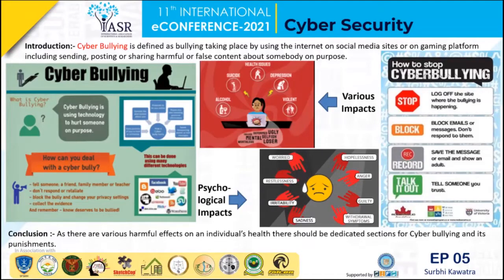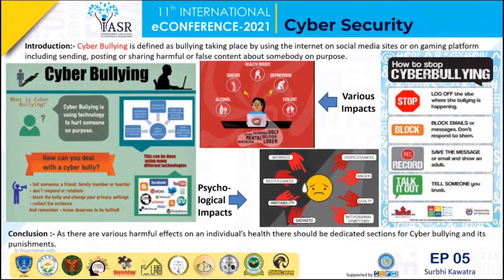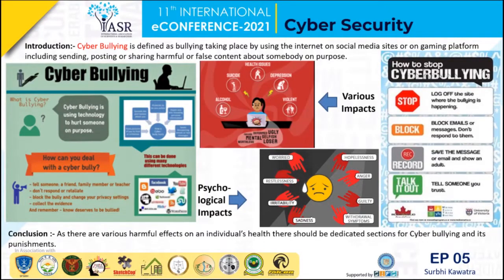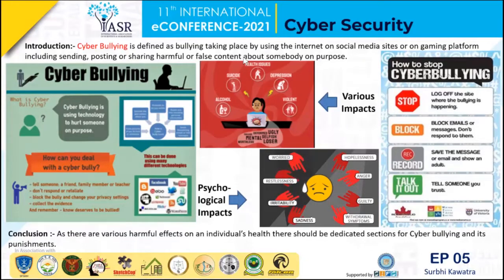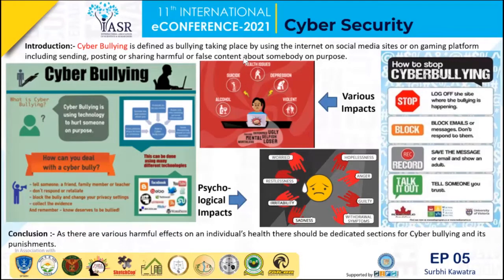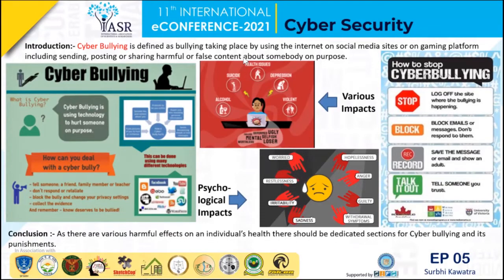Cyber Bullying and its Various Impacts | ePoster 5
Cyber Bullying also known as online bullying, is a term used when any person is bullied by the means of the internet using any electronic means over any social media or any game platform by another person. The bullying behaviour may include posting threats or any hate speech which may lead the victim to have suicidal thoughts, lower self-esteem and various other negative emotions. In this presentation, Surbhi Kawatra will briefly conclude the various harmful effects which cause a great impact on the victim where the victim could be a teenager or youth and also discuss the need of a specific law or particular section dedicated only to cyberbullying.